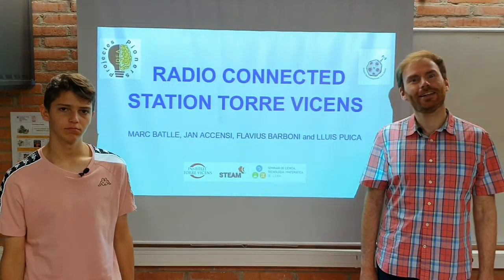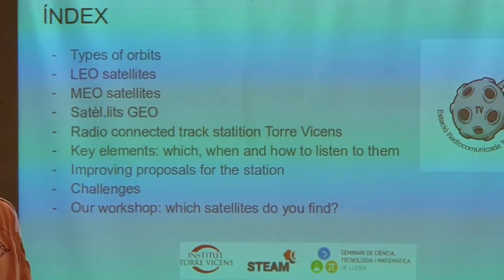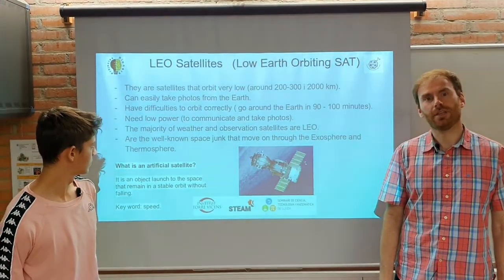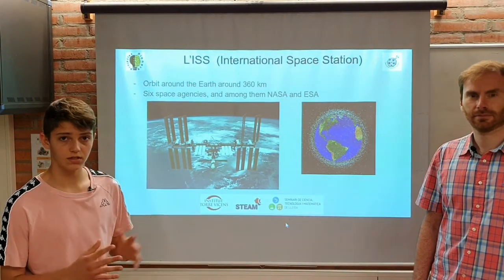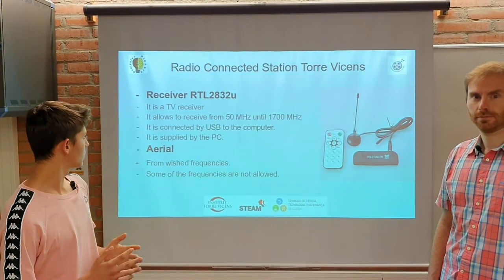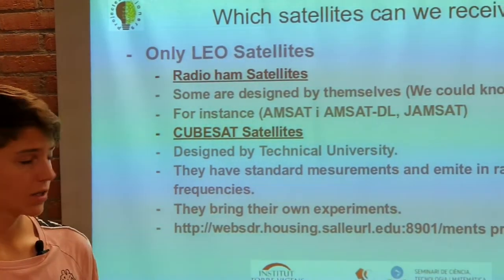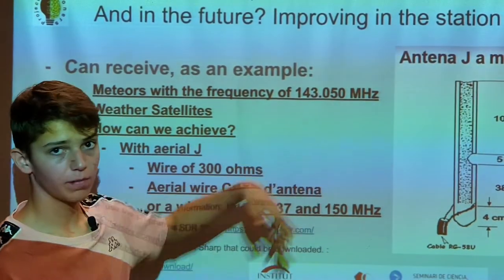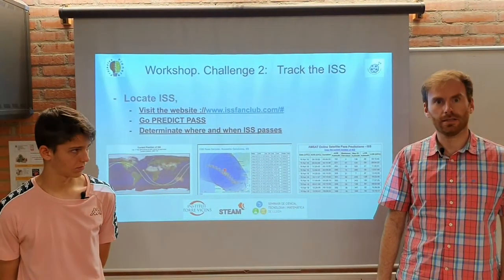SonS2019: Build your own satellite station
In this project the students design and mount a radio connected satellite station with low-cost materials.

The components used were: An antenna, a receiver (rtl-2832) and an SDR (computer software that allows us to decode waves).

Marc Llorenç Batlle Aixalà, IES Torre Vicens, Lleida, Spain

This project is part of the European Science on Stage Festival 2019. At the biggest European educational fair for STEM teachers around 450 primary and secondary school teachers from over 30 countries come together to exchange best practice teaching concepts. Get more information on the Science on Stage Festival